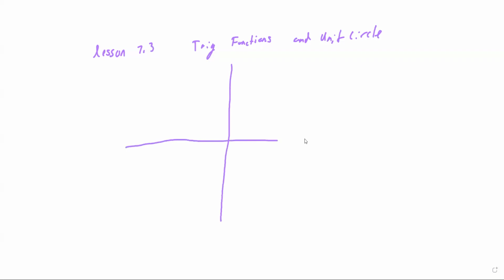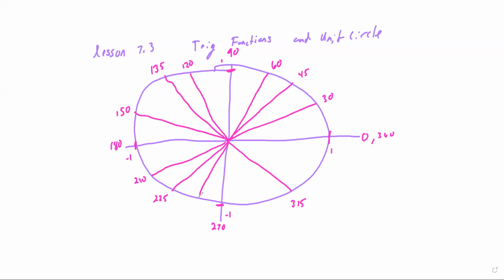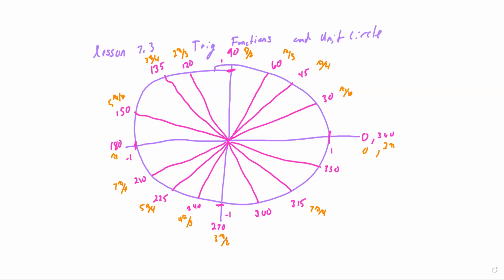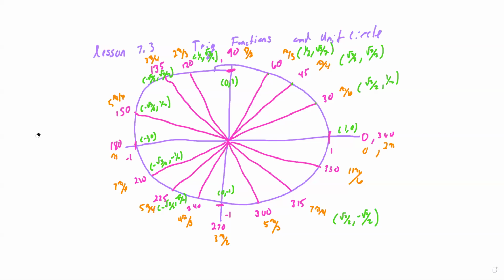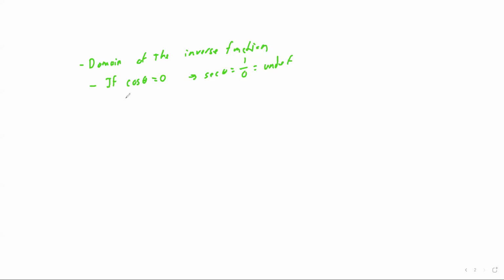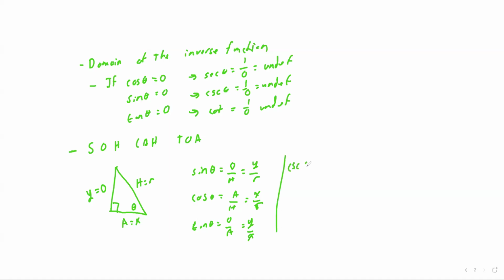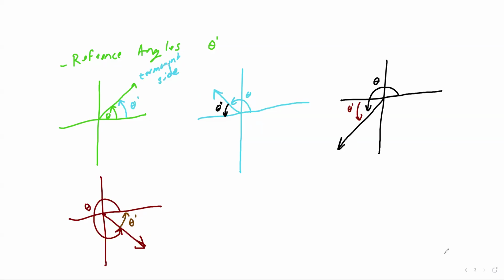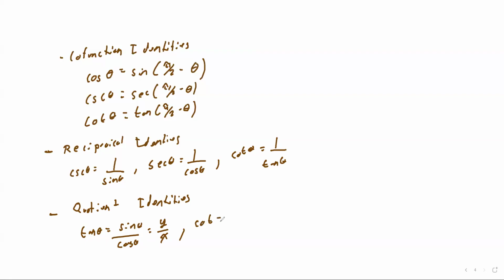Pre-Cal 7.3 Trigonometric Functions and the Unit Circle part 1